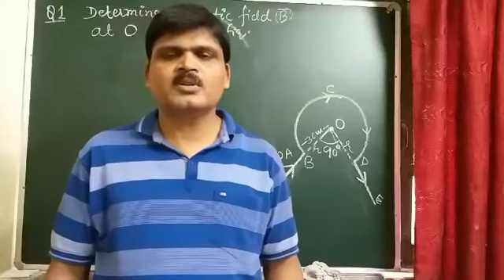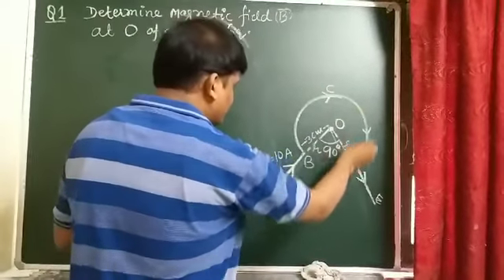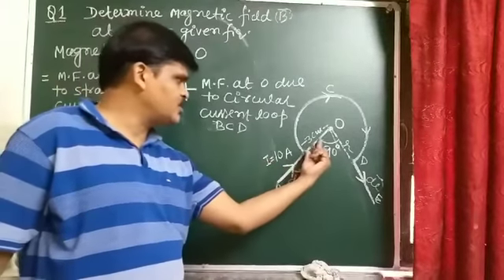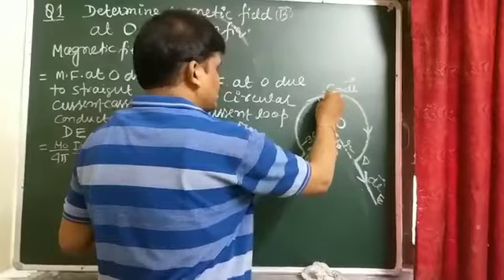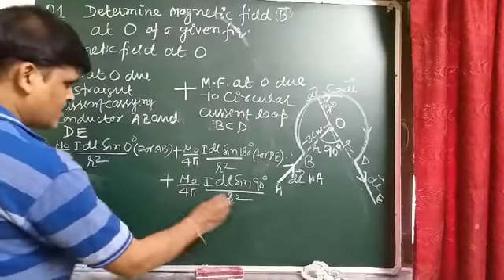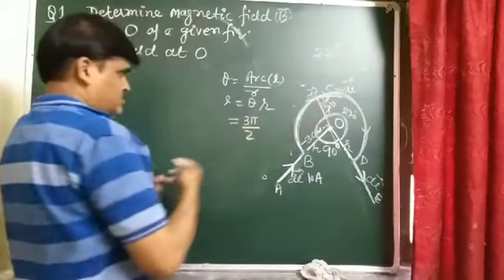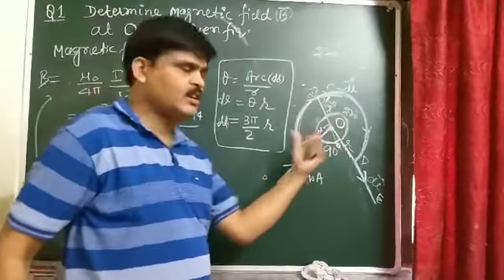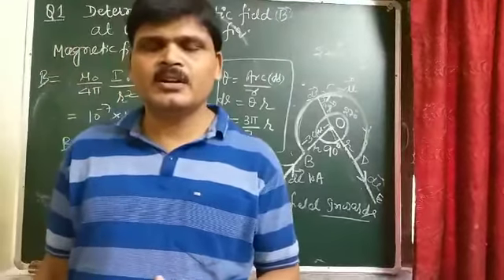Numerical based BIOT SAVARTS LAW.